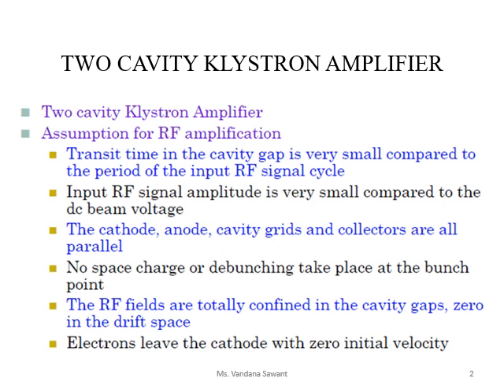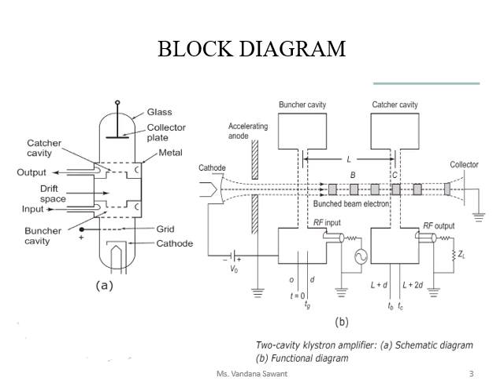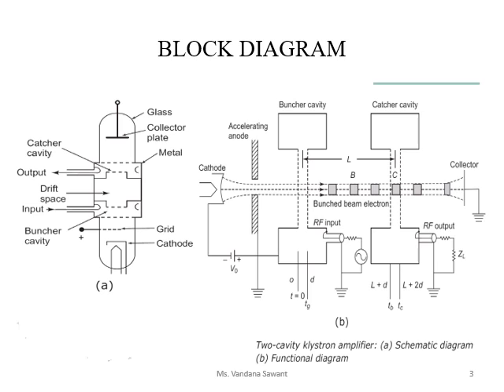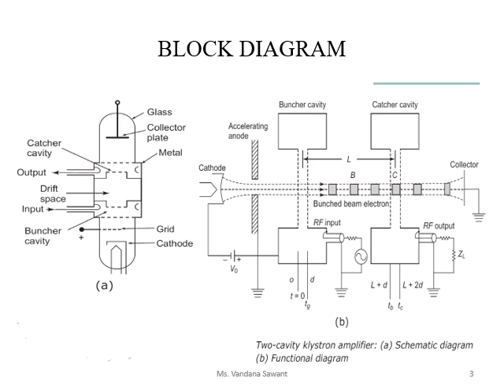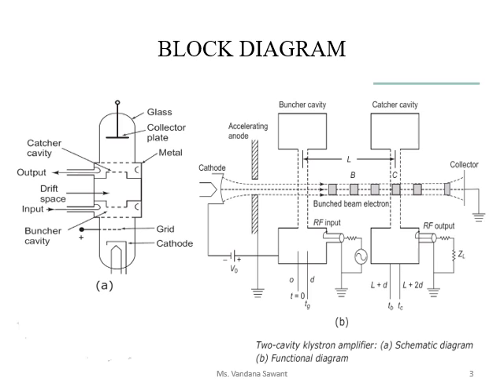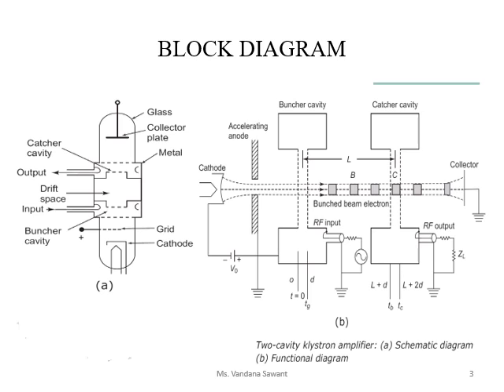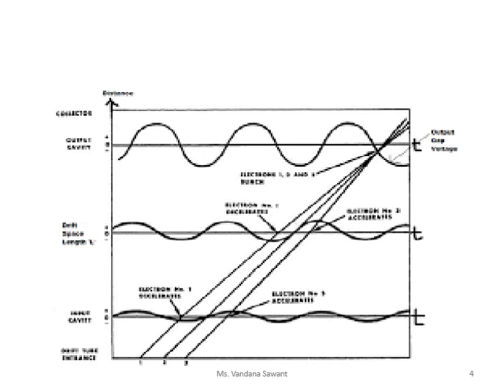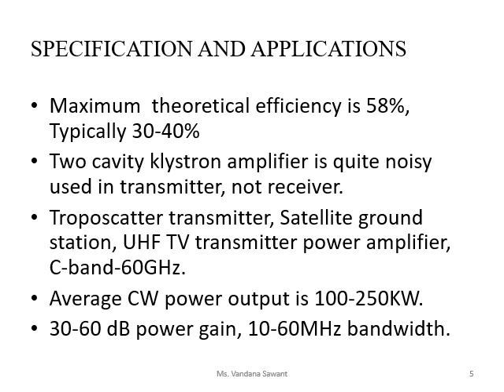TWO CAVITY KLYSTRON